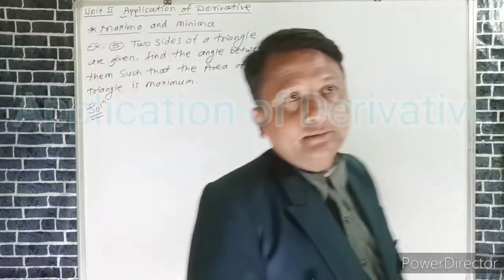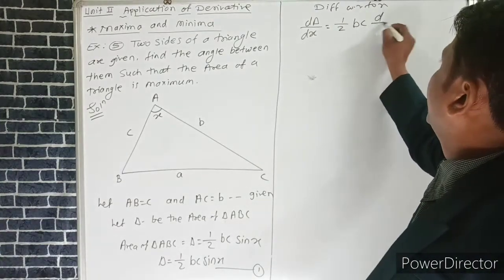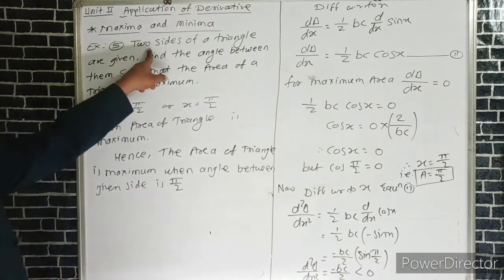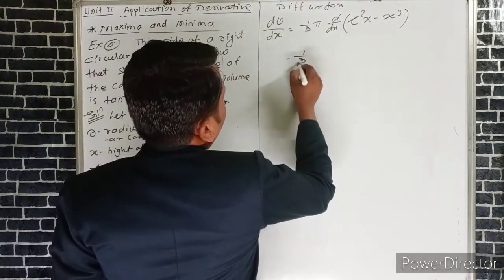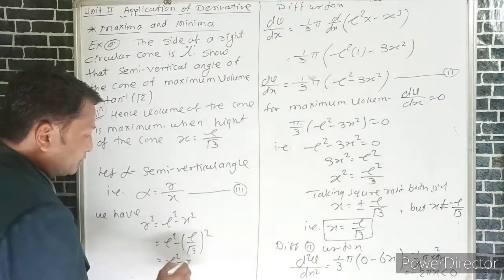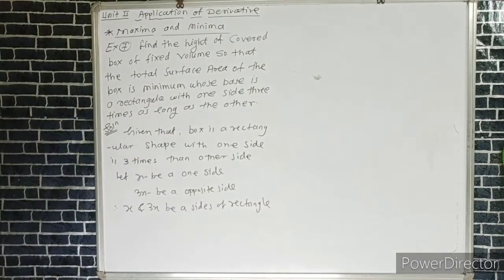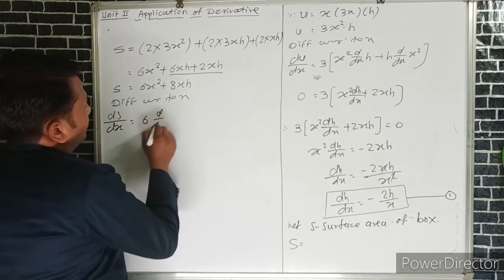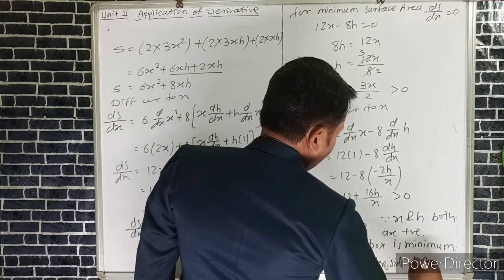Application of Derivative,Maxima and Minima,Part-6